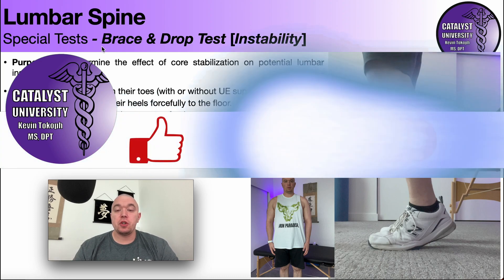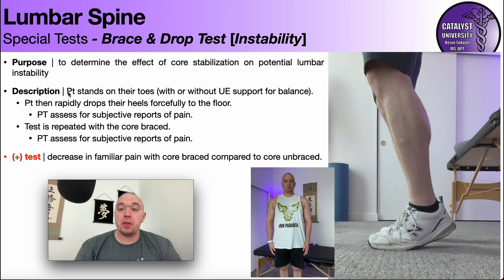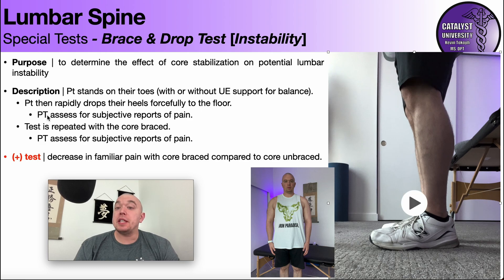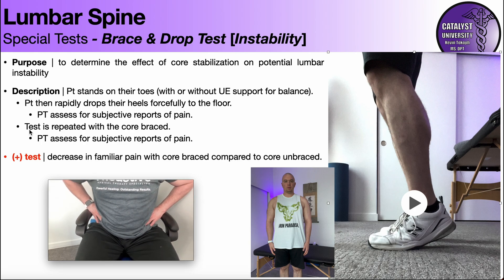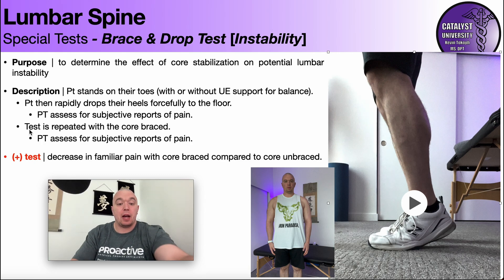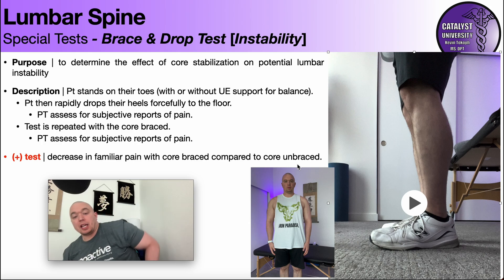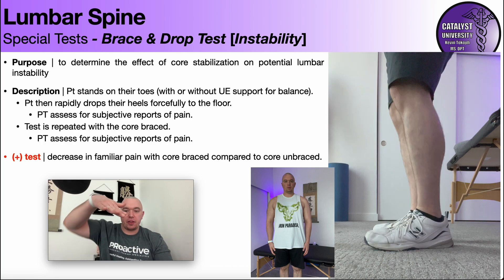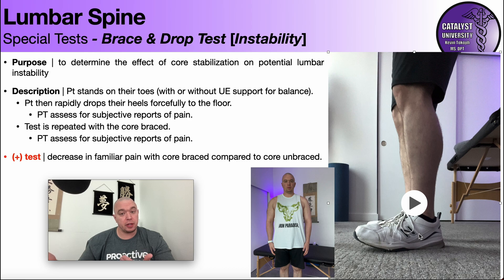Brace & Drop Test | Lumbar Instability